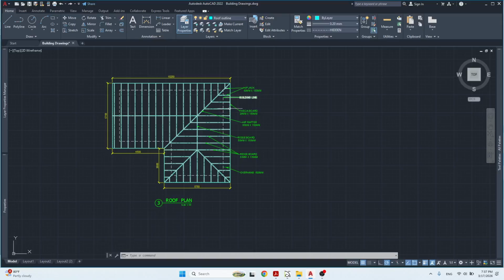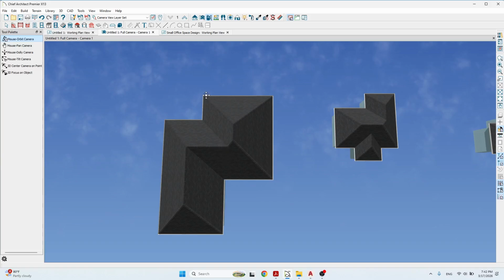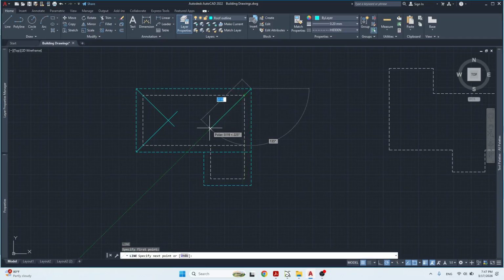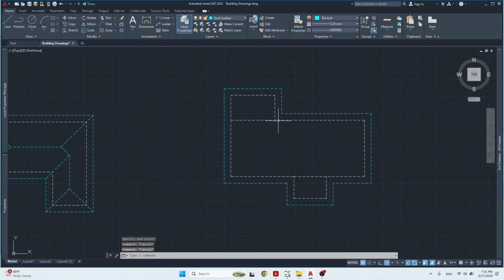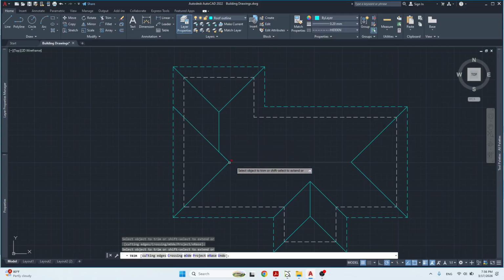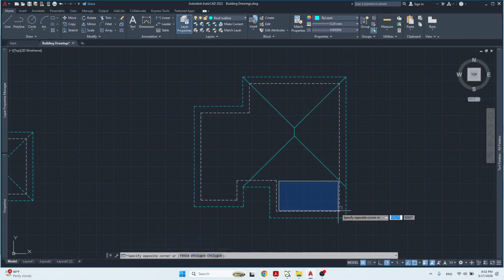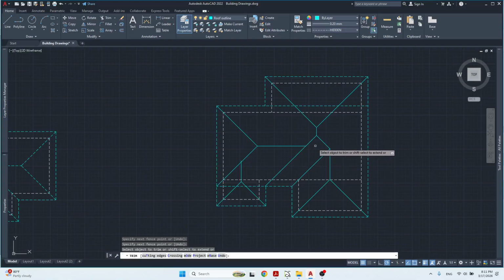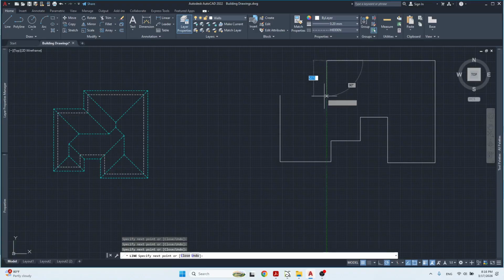How to design roofs for any shape house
This video explores the concept on how to design roofs for any shape building. In this video we look at hip roofs specifically, however, it is very easy to adjust to any other type of roof.